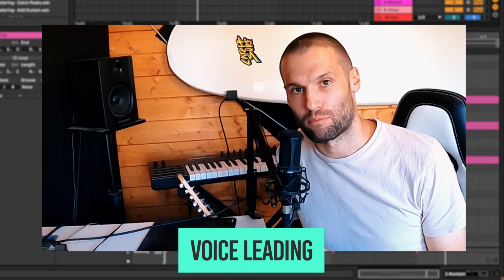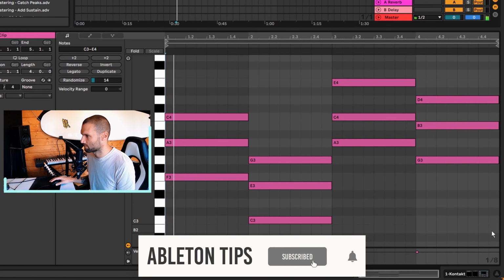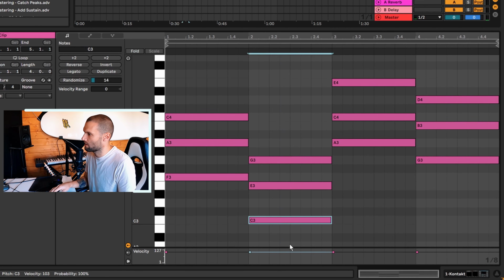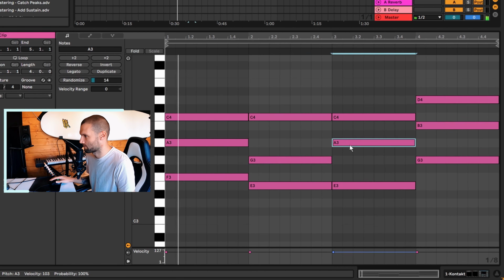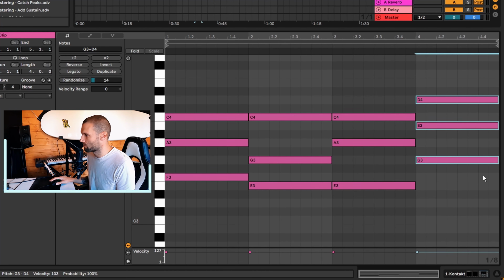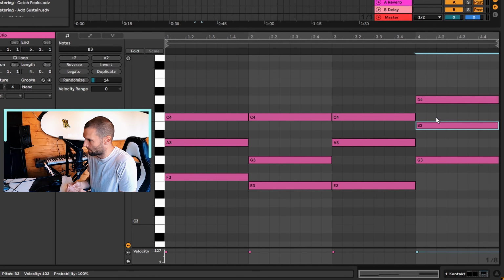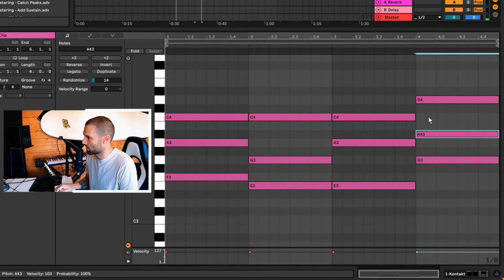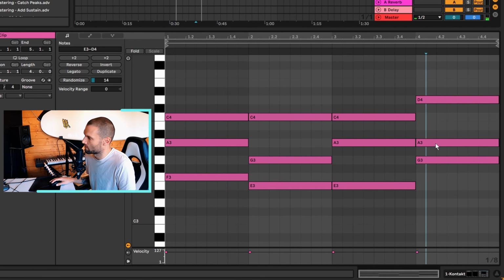Do This To Make Smart Chord Progressions | Smart Voicings, Voice Leading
In this tutorial PML tutor, Jules / Bound To Divide, shows you helpful methods to improve your chord progressions and make them sound professional. With these techniques, you will write better progressions instantly.

timestamps:
00:00 Intro
00:08 Voice Leading Theory